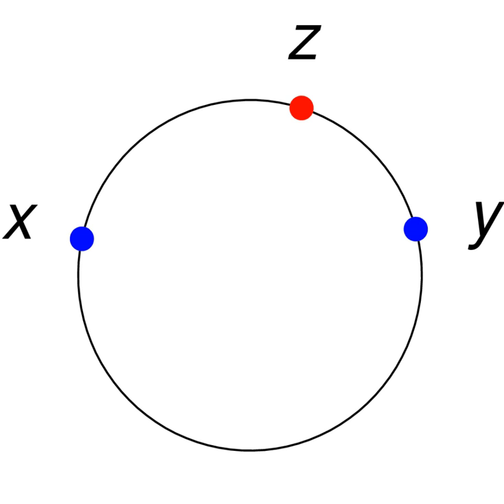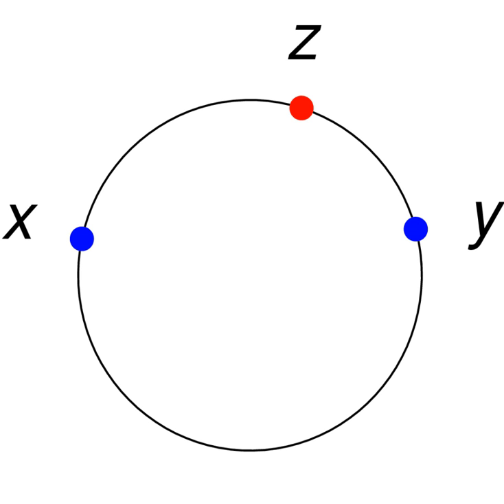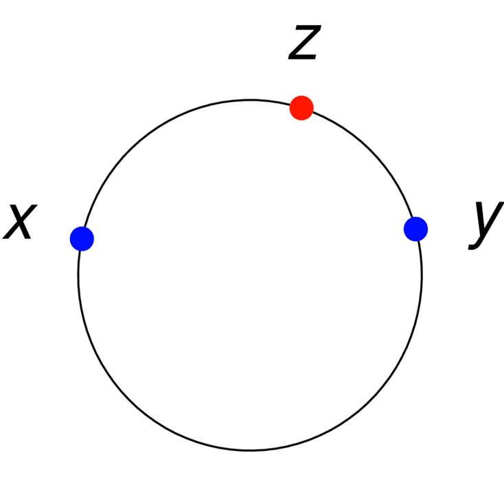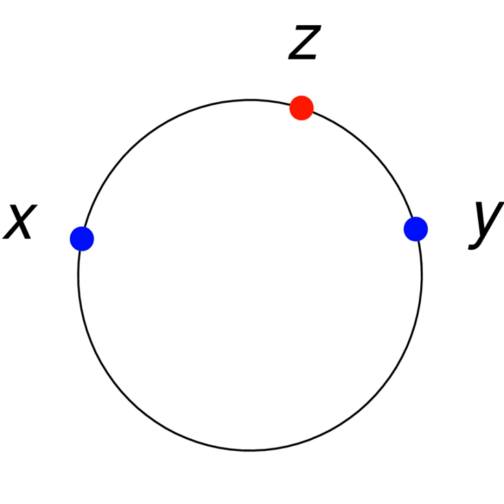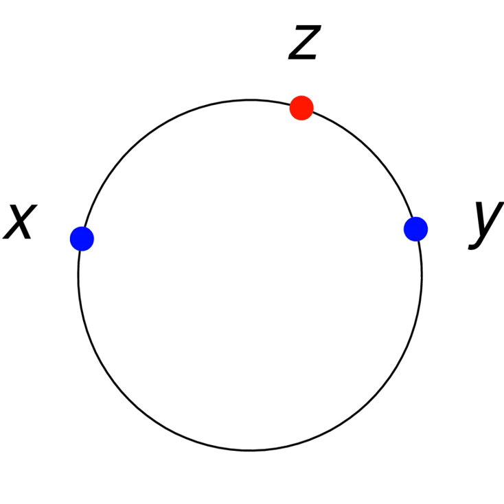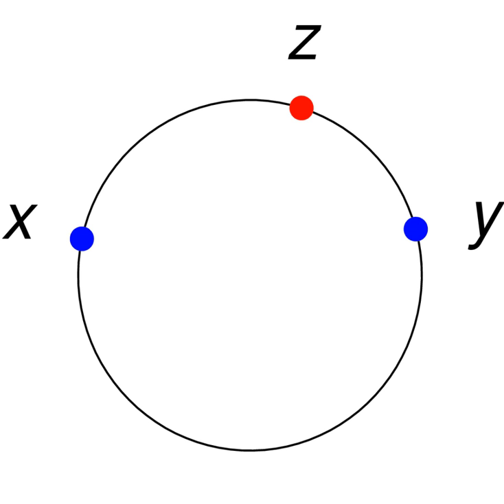Convex metric space | Wikipedia audio article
00:01:38 1 Examples
00:03:25 2 Metric segments
00:07:01 3 Convex metric spaces and convex sets
00:08:38 4 See also

- Socrates

SUMMARY
In mathematics, convex metric spaces are, intuitively, metric spaces with the property any "segment" joining two points in that space has other points in it besides the endpoints.
Formally, consider a  metric space (X, d) and let x and y be two points in X. A point z in X is said to be between x and y if all three points are distinct, and

    {\displaystyle d(x,z)+d(z,y)=d(x,y),\,}
  that is, the triangle inequality becomes an equality. A convex metric space is a metric space (X, d) such that, for any two distinct points x and y in X, there exists a third point z in X lying between x and y.
Metric convexity:

does not imply convexity in the usual sense for subsets of Euclidean space (see the example of the rational numbers)
nor does it imply path-connectedness (see the example of the rational numbers)
nor does it imply geodesic convexity for Riemannian manifolds (consider, for example, the Euclidean plane with a closed disc removed).